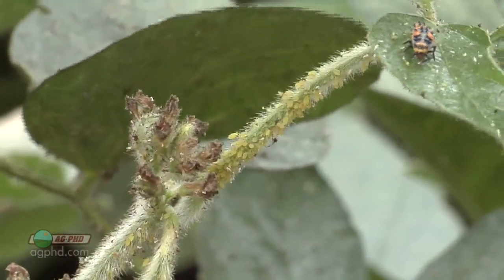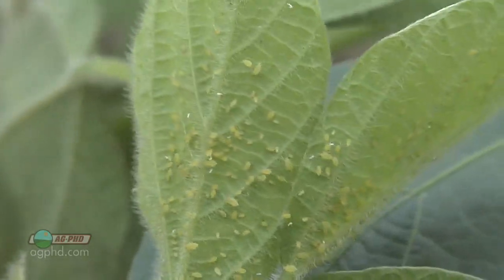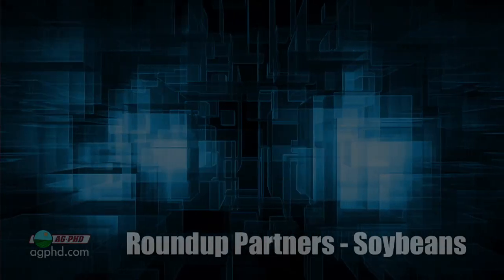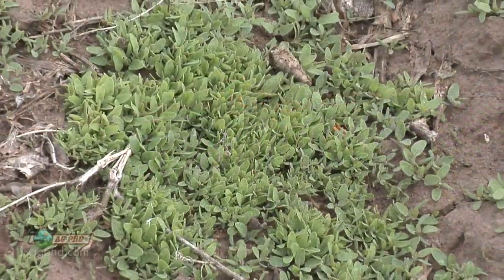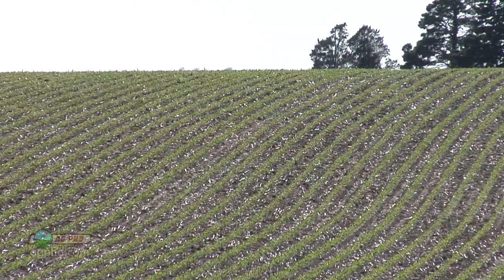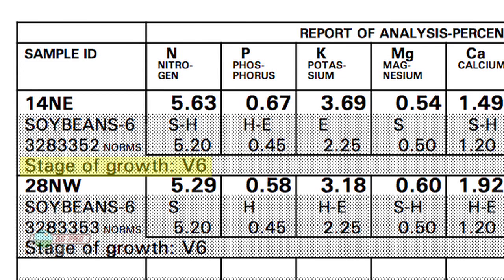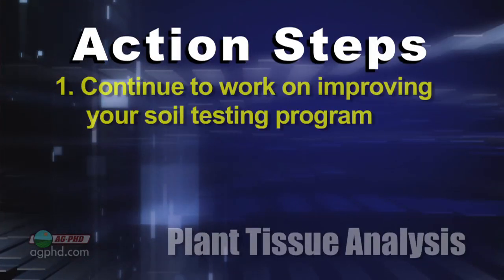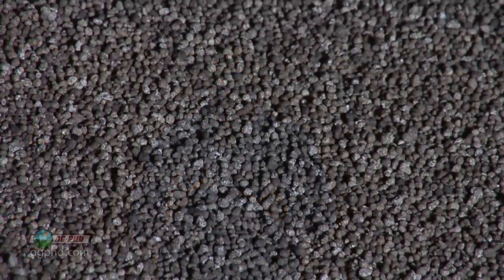Ag PhD Show #840 (Air Date 5/11/14)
On this week's show, Brian & Darren discuss economic thresholds, plant tissue analysis, roundup partners, and the Weed of the Week, Hemp Sesbania.